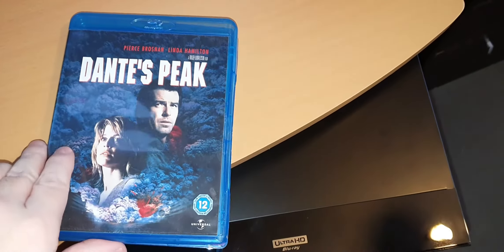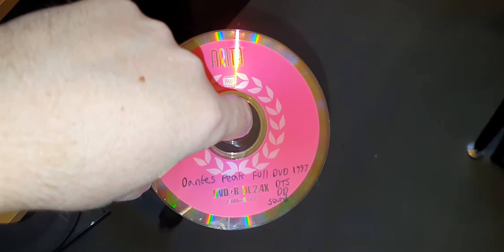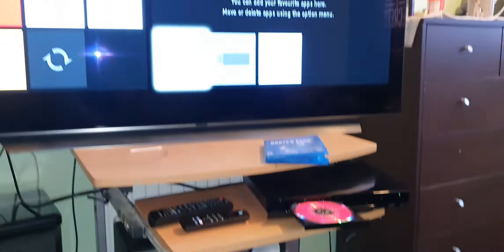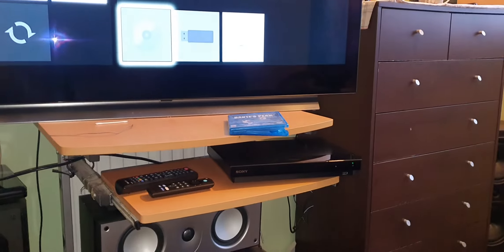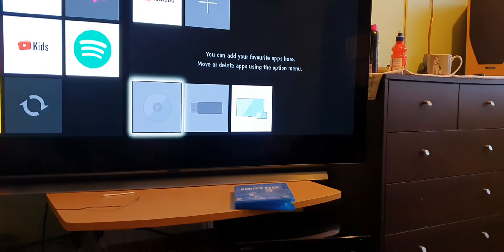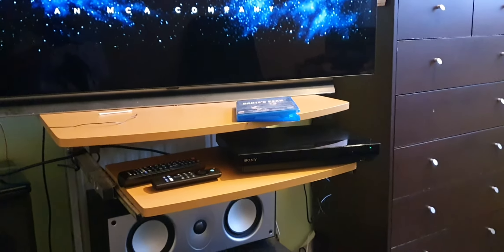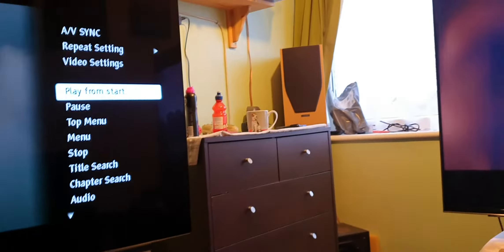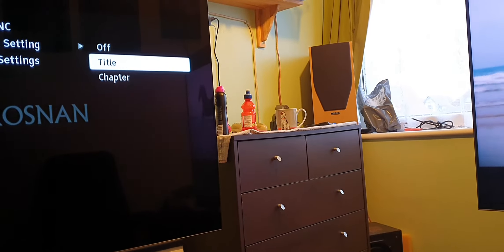SONY UBP-X700B Smart 4K Ultra HD Blu-ray Player my 14TB HDD works & plays DVD RIP perfect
16 October 2021